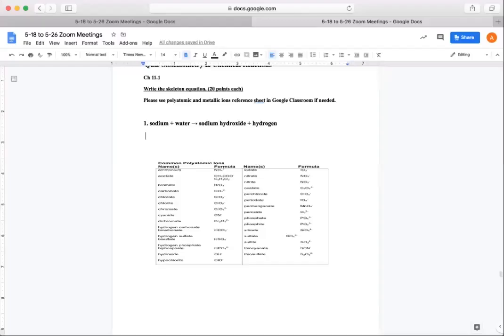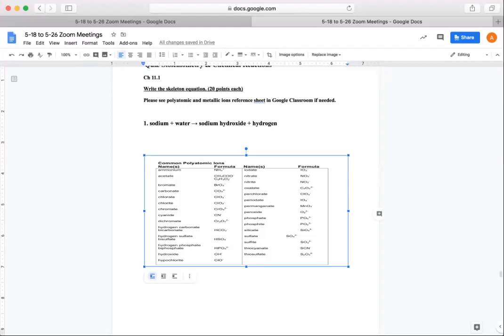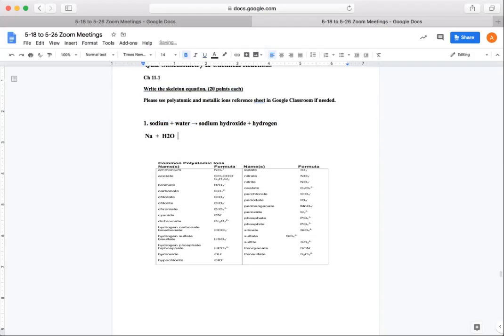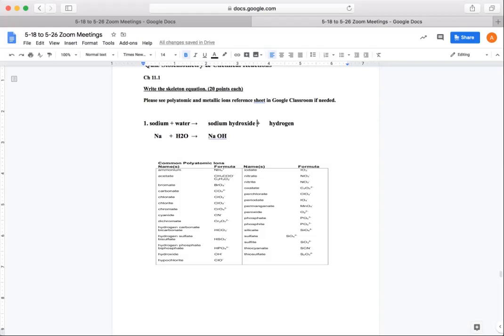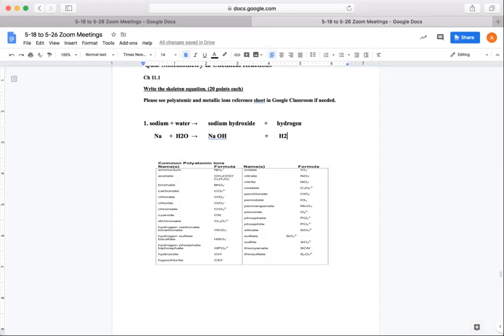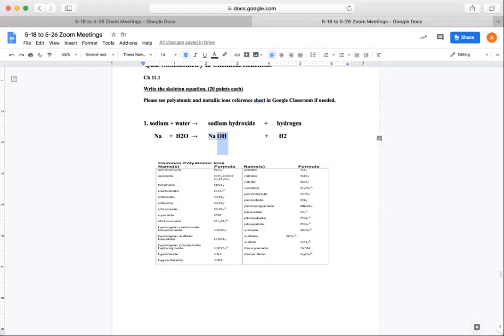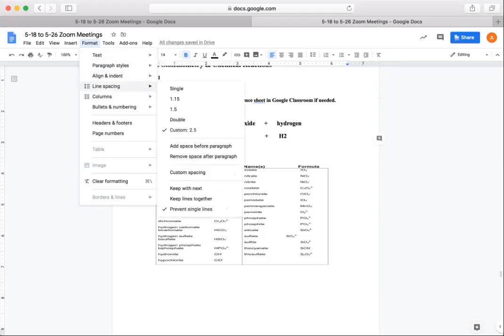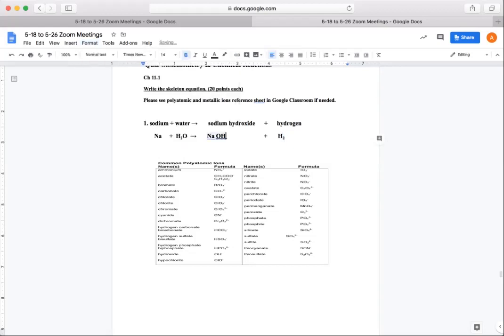Writing Skeletal Equations Using Polyatomic Ion Reference Sheet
Please use this video resource to understand how to write skeletal equations using the Periodic Table and the Polyatomic Ion Reference Sheet. The skeletal equations do not necessarily have to be balanced at this point, however, they will be balanced during future exercises.